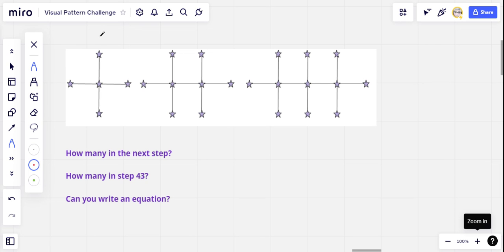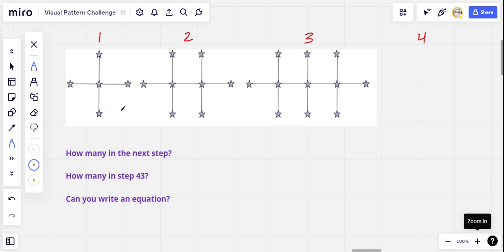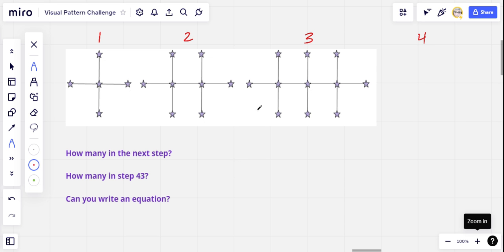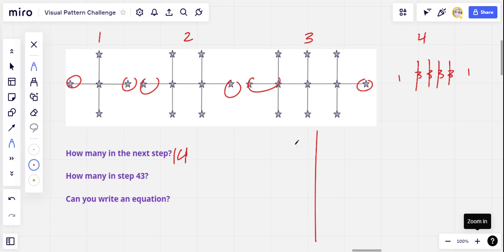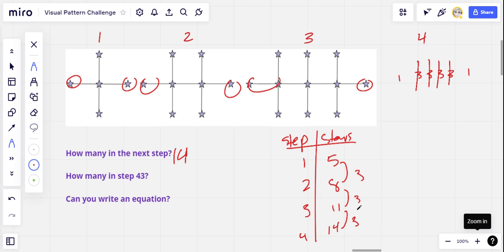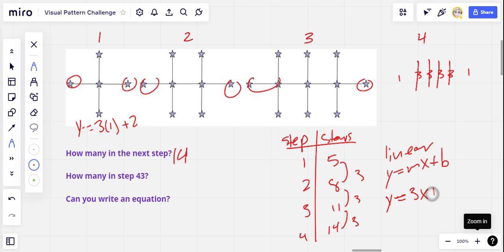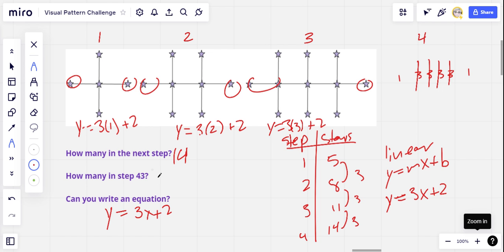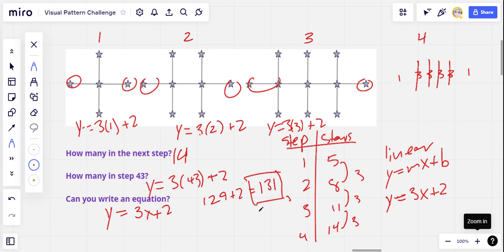Visual Pattern Challenge 116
Can you predict how many stars in the next step of this visual pattern? How about in step number 43? Can you create an equation that could be used to predict the number of stars in any step? Give it a try and let me know how you do.